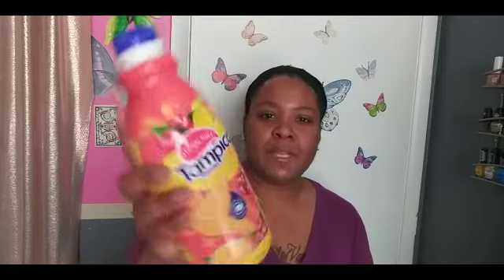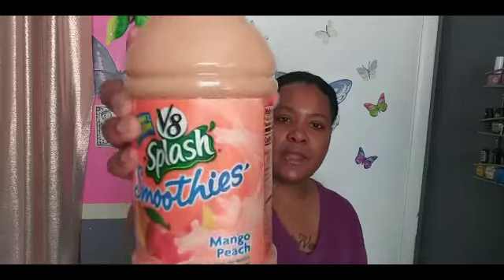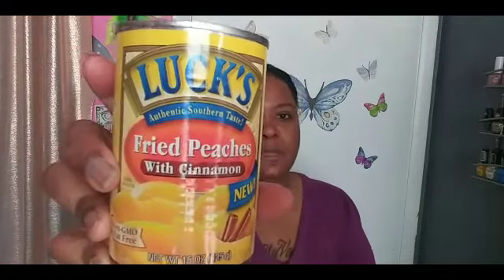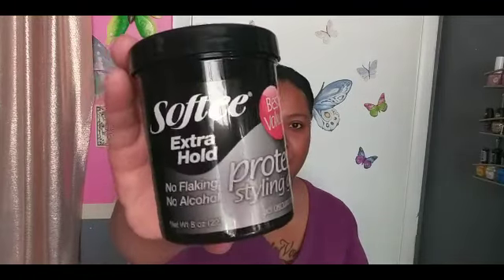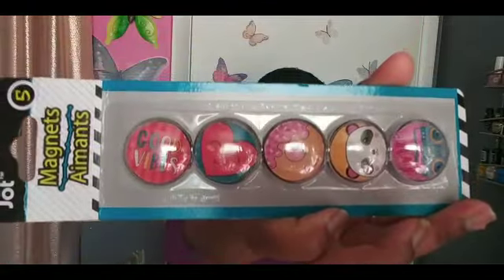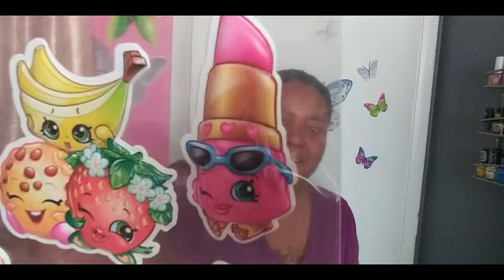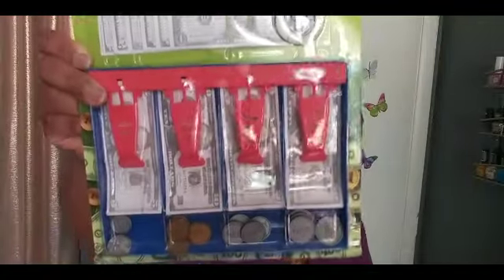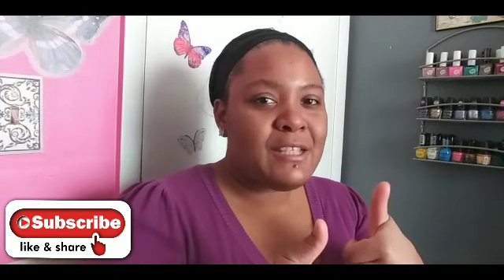Dollar Tree Haul / Whats New / 1/25/19 / Cricut Maker